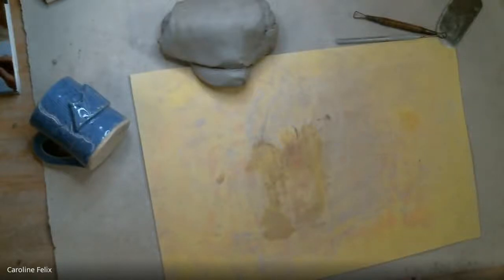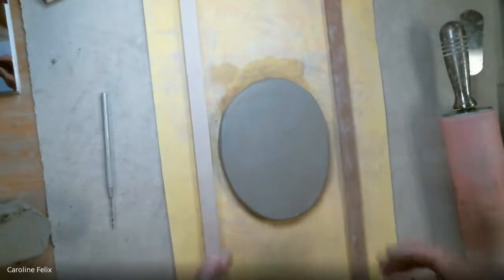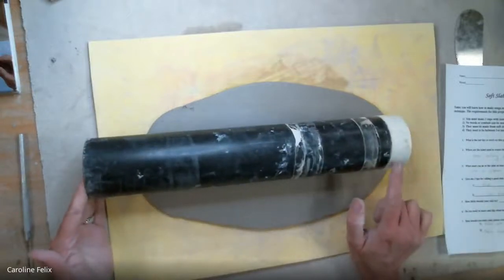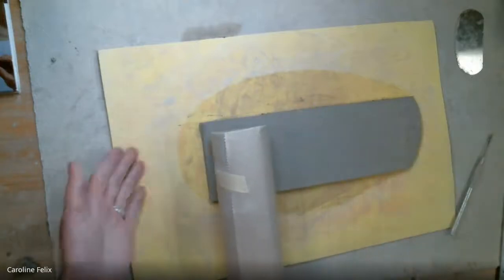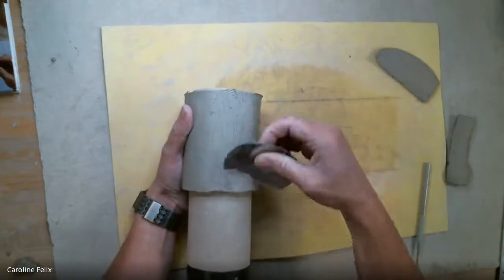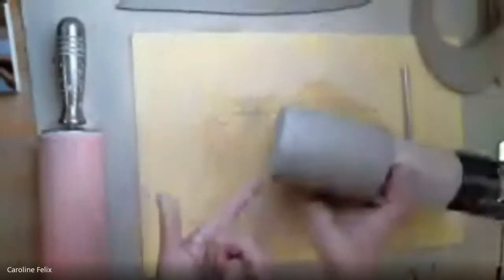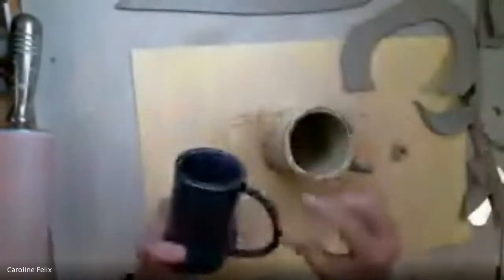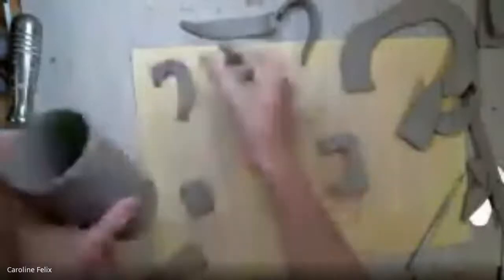Slab cups demo